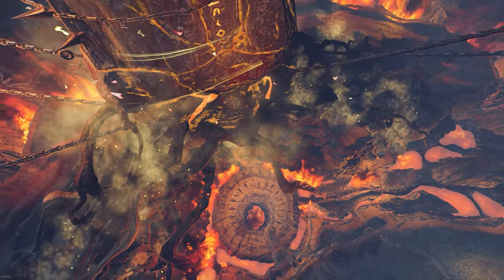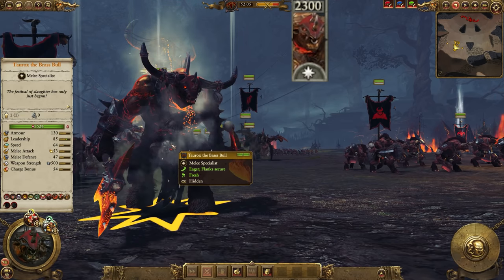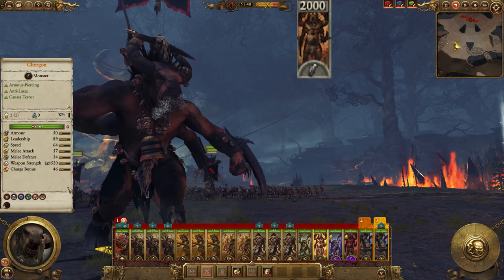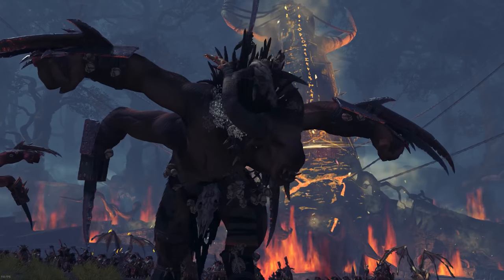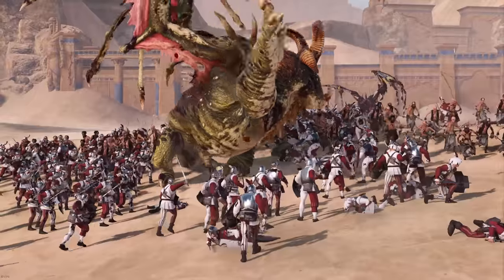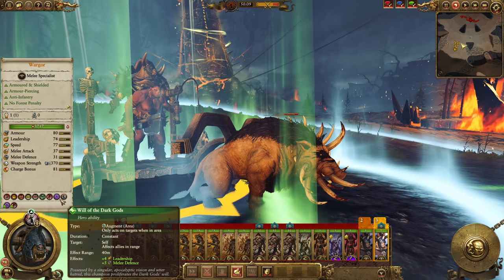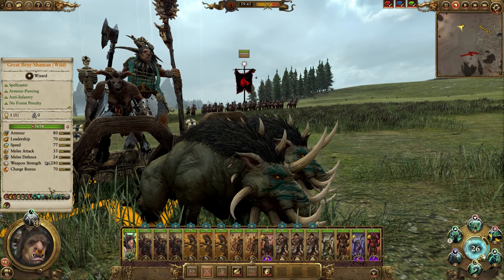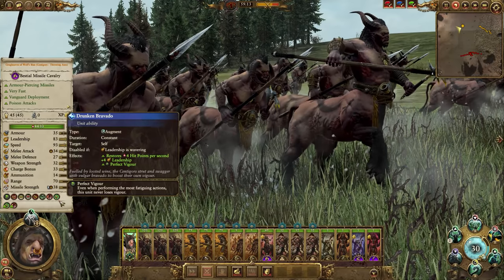All NEW BEASTMEN UNITS! & How to Use Them - The Silence and the Fury DLC - Total War Warhammer 2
The Silence and the Fury Beastmen vs. Lizardmen Lord pack DLC is here! Let's show off all the New Beastmen Units and Lords, discuss their stats, strength, power, and how to use them on the battlefields of Total War Warhammer 2!

The Silence and the Fury DLC for Total War Warhammer 2